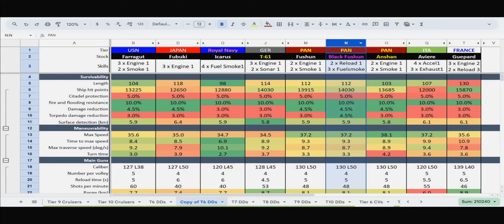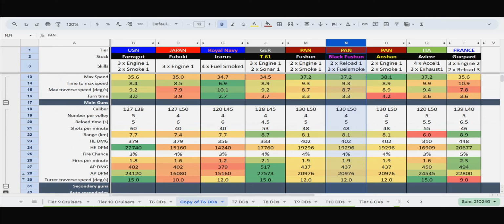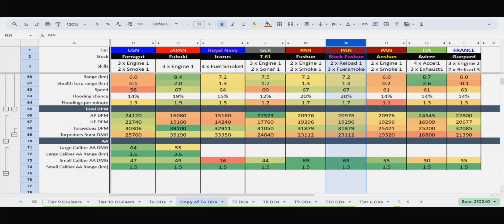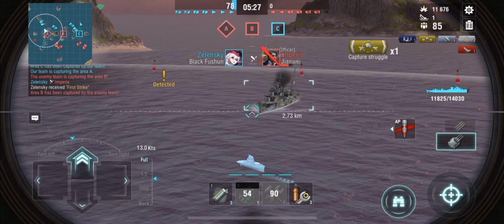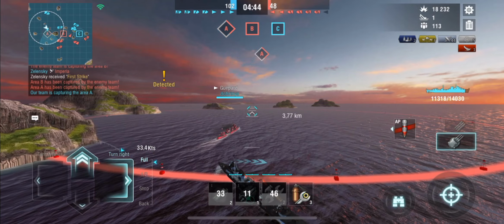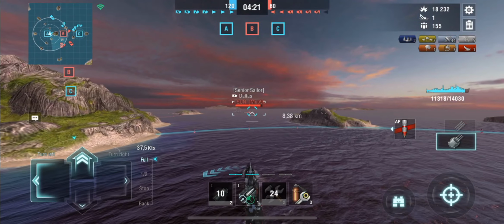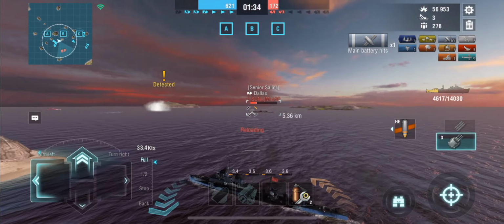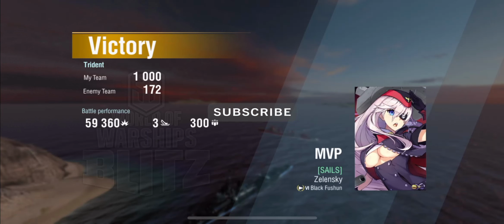Black Fushun A Top Shipyard Pick in World of Warships Wows Blitz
Fushun is already one of the strongest dds at T6, if not the strongest, so what happens when the Black Fushun addresses one of its main issues.. well, for once we can't complain about price or crates can we? Top shipyard pick!

DeathFromAbove